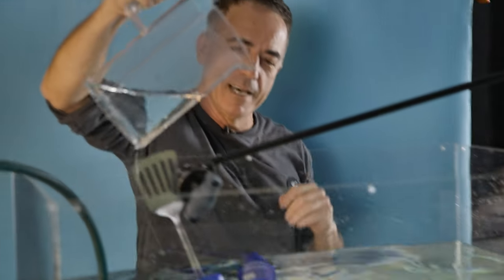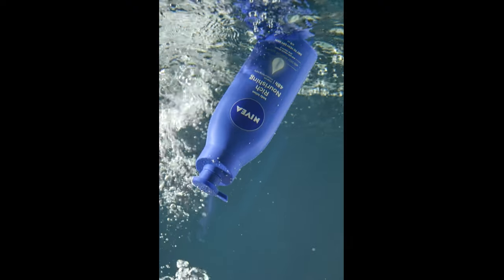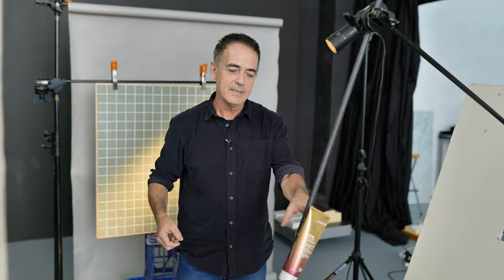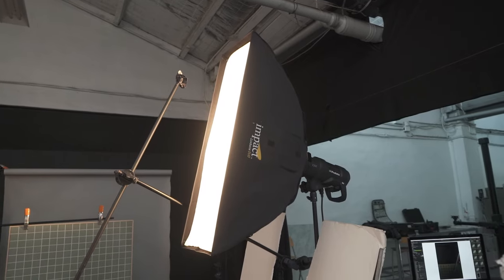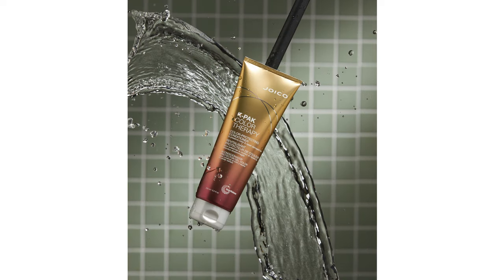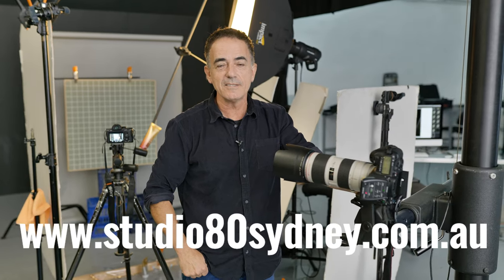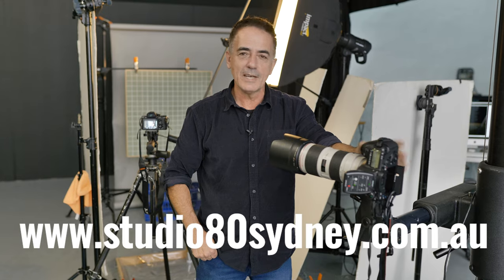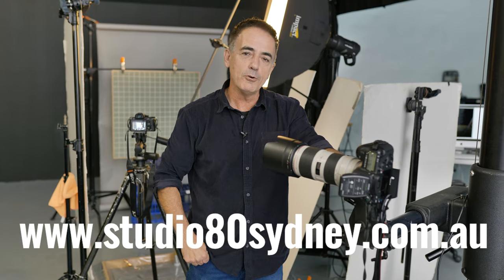Water splash product photography workshop trailer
I hired 2 short duration flash heads and created this amazing image by freezing the water and a bit of retouching.

Learn photography online
•  Product photography workshops
•  Food photography workshops
•  Natural light photography workshops
•  Behind the scenes at a professional food photography shoot
•  Actual photography and styling jobs explained step by step
•  How to select cameras and lenses for food / product photography
•  How to edit images

Learn photography online with Studio80Sydney.
All the photography workshops are made in real time on real photography shoots.
Join me on this unique journey where I will share all of my photography skills,
knowledge and experience from over 3 decades of working in the industry.
Teaching not only how to achieve a great photo but also how to navigate issues as they arise.